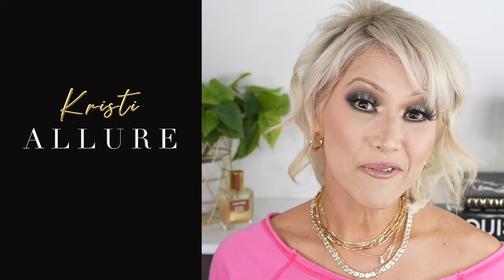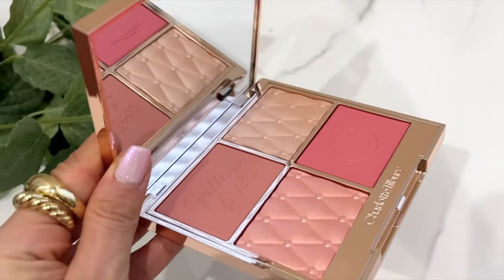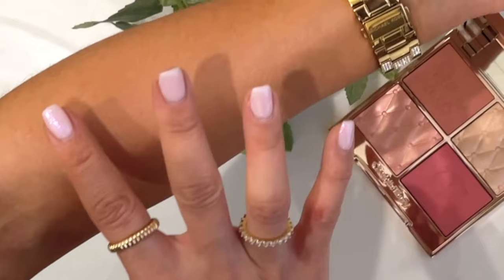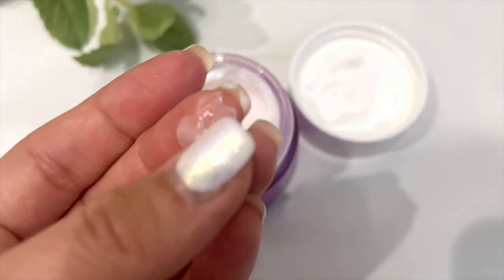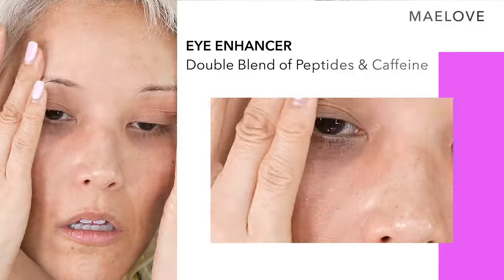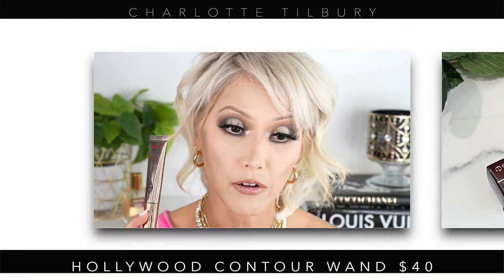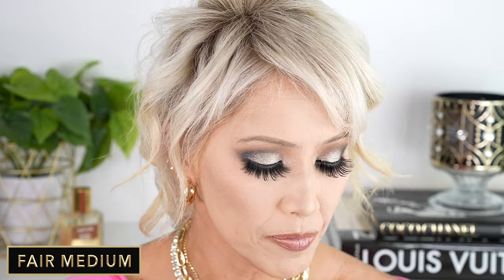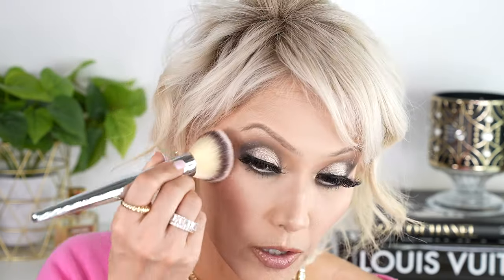NEW! CHARLOTTE TILBURY PILLOW TALK FACE PALETTE 2022 | Olehenriksen | Maelove | Holiday Makeup 2022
Hello Darlings...as @CharlotteTilbury would say! 🤩 We have the brand new pillowtalk Beautifying Face Palette from her holidaymakeup2022 collection!

CHARLOTTE TILBURY PILLOW TALK CHEEK PALETTE
CHARLOTTE TILBURY HYPNOTISING POP SHOT

|| PRODUCTS :
OLEHENRIKSEN STRENGTH TRAINER PEPTIDE BOOST MOISTURIZER
OLEHENRIKSEN HUNT FOR HYDRATION MINI MOISTURIZER & EYE CRÈME DUO
PMG SUBLIME PERFECTION CONCEALER
CT CONTOUR WAND FAIR-MED
ARMANI CREAM BLUSH 30
PAT MCGRATH BRONZE BLISS
ONE/SIZE POWDER FOUNDATION 2R
CT AIRBRUSH POWDER
AIRBRUSH FLAWLESS BRONZER
NATASHA DENONA MY DREAM CHEEK TRIO
BUXOM FULL-ON PRINCESS
PMG PERMAGEL LIP CONTOUR
|| TOOLS:
BK BEAUTY 106 CODE: KRISTI10
BDELLIUM TOOLS 968

|| APPLICATORS:
MUFE Puff
Wayne Goss
Sonia G

Ashley Nicole by Julie
Melinda Maria

Sephora Canada
Beauty Bay

|| TIME STAMPS:
0:00 Intro
0:48 Pics
2:25 Sephora Sale
3:40 Details
6:24 Swatches
9:20 Olehenriksen
12:08 Maelove
16:01 Pillow Talk
26:17 Final Thoughts